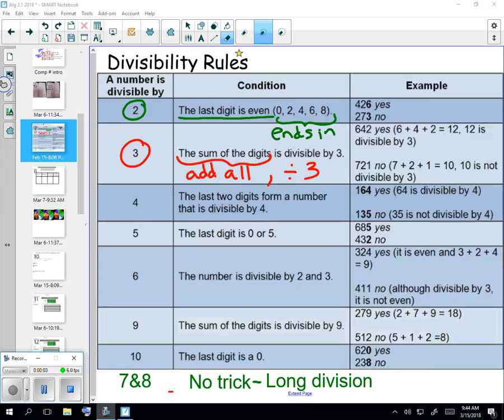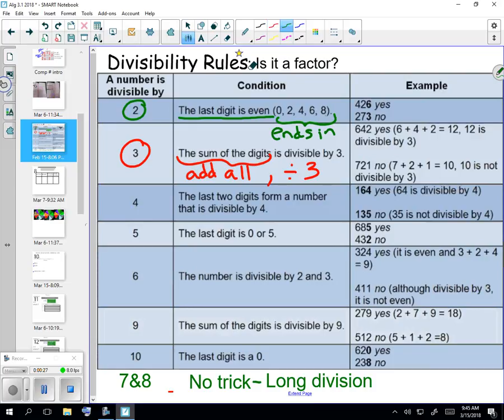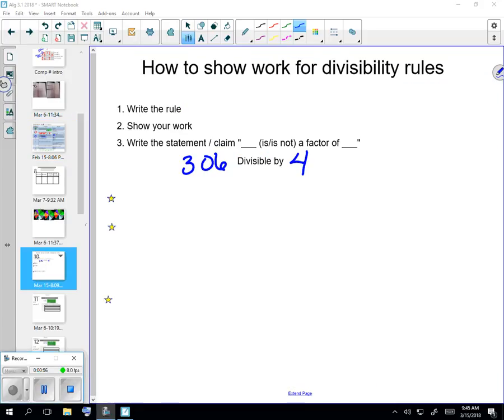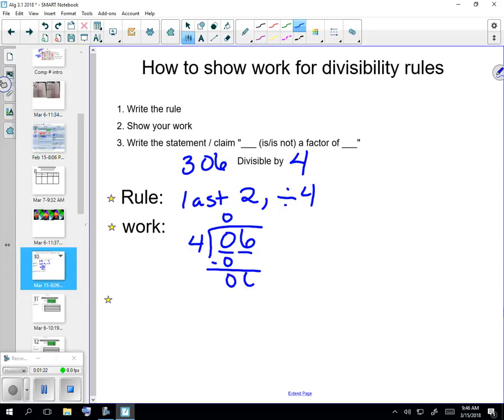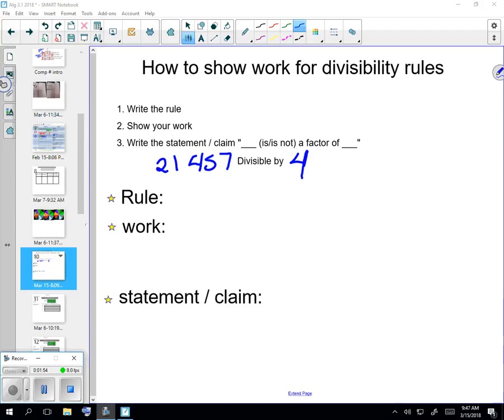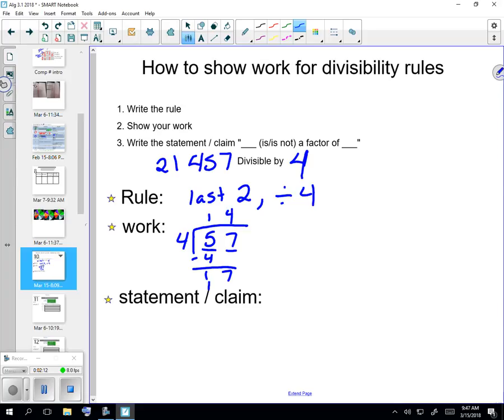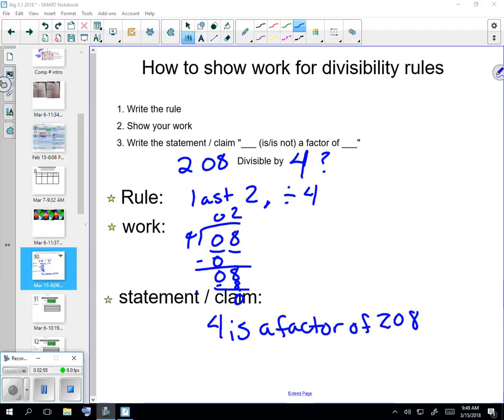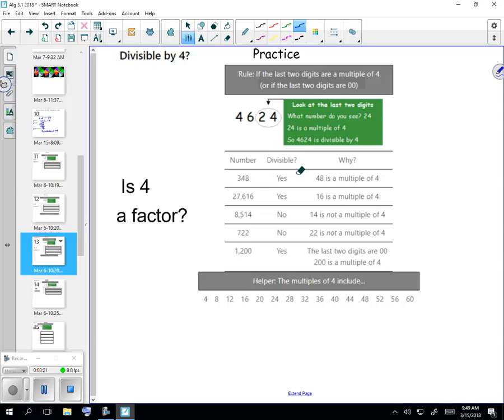Alg 3 1 Part 8 Divisibility Rule 4